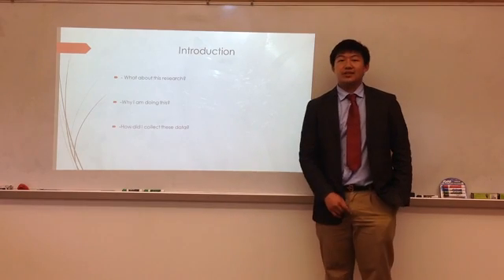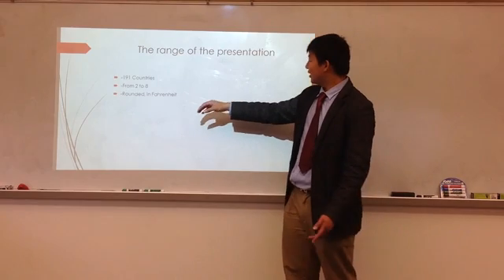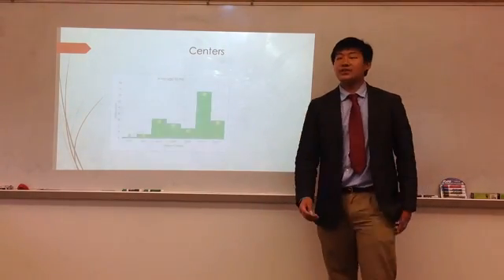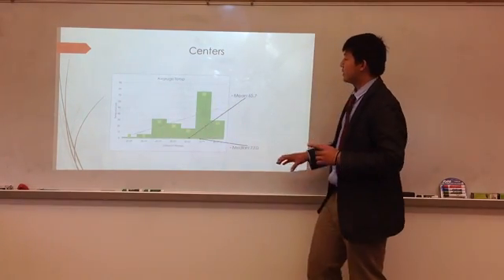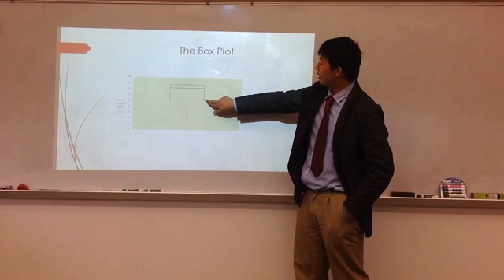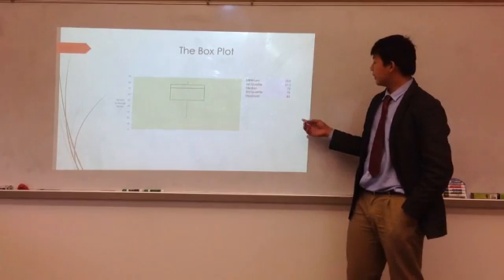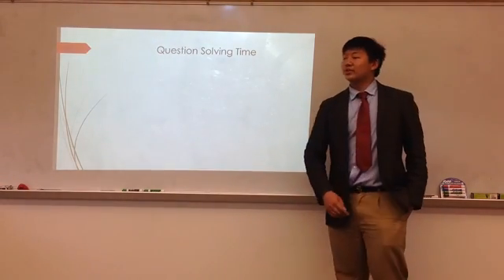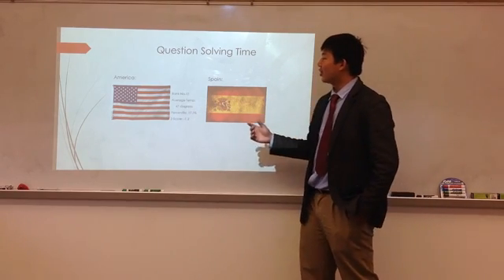Hyde - proj 2